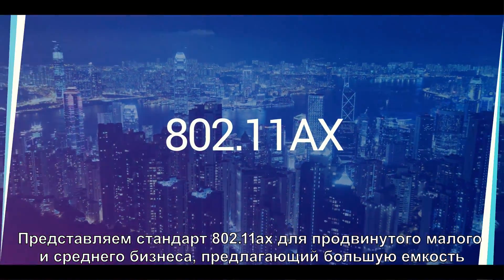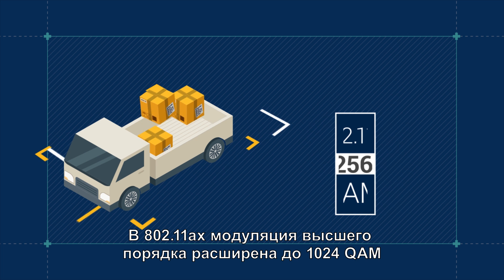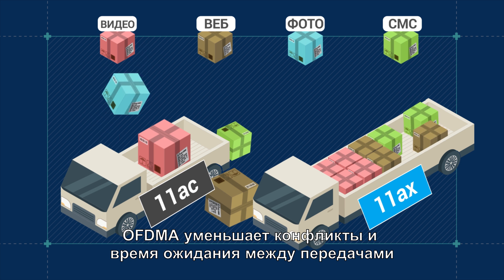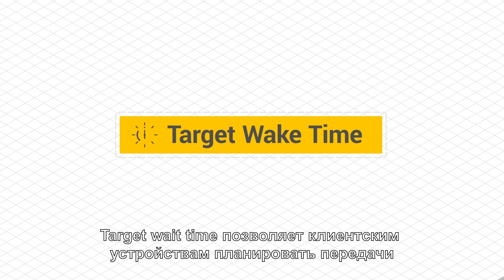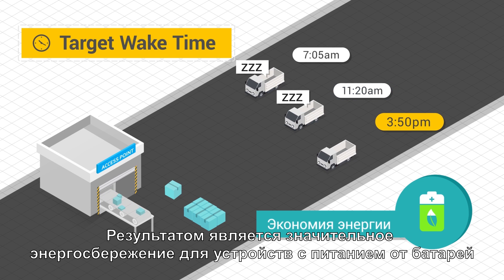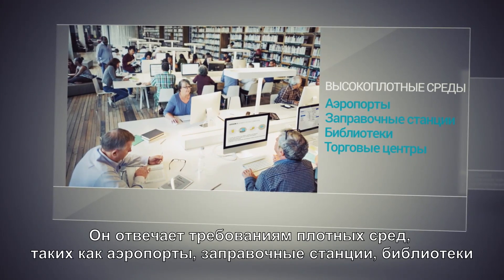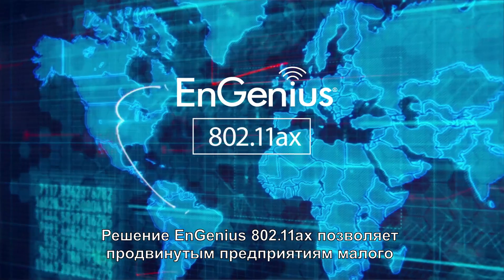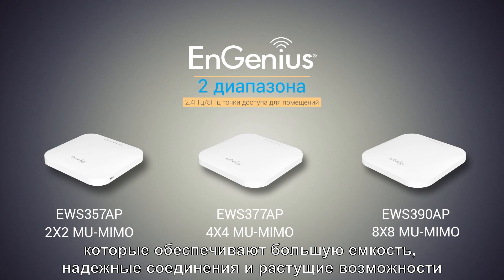EnGenius 802.11ax (Wi-Fi 6) для сетей предприятий малого и среднего бизнеса